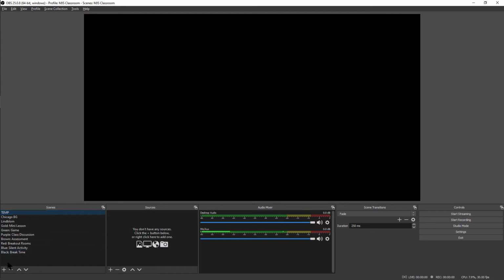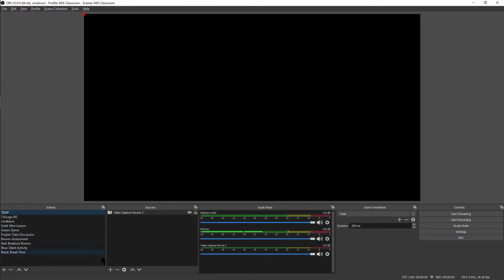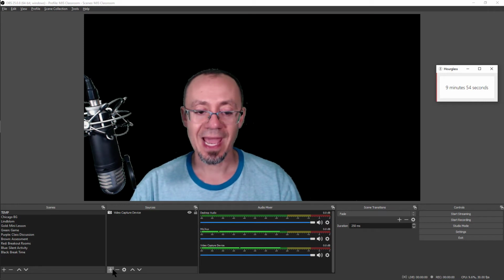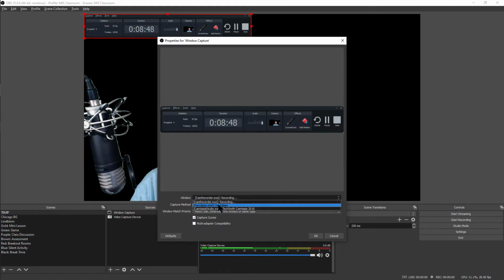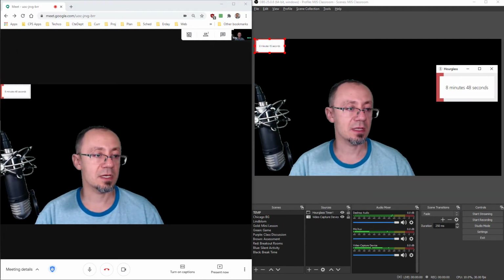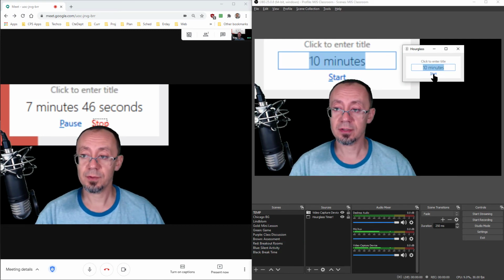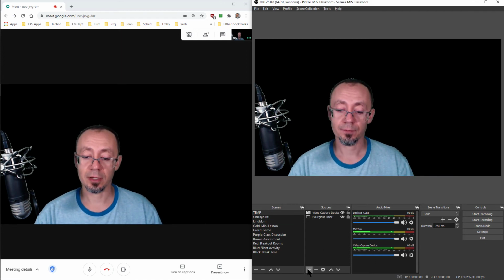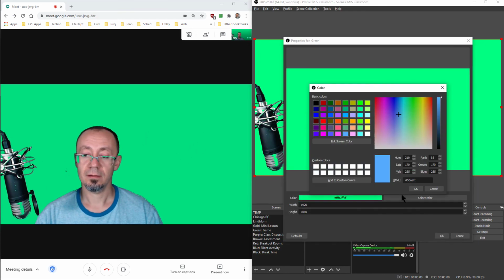Adding Timers to Google Meet using OBS Studio